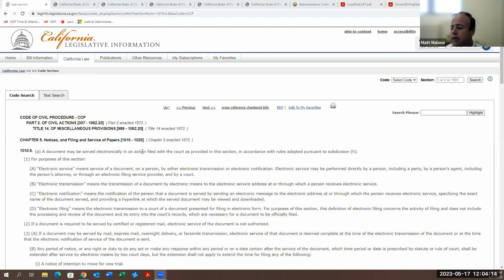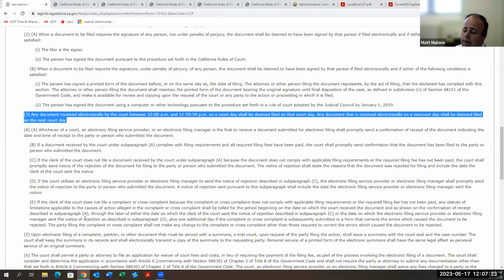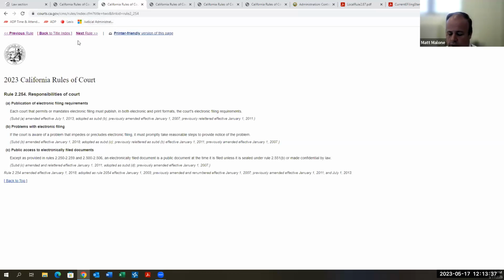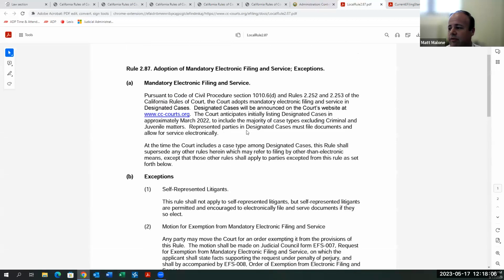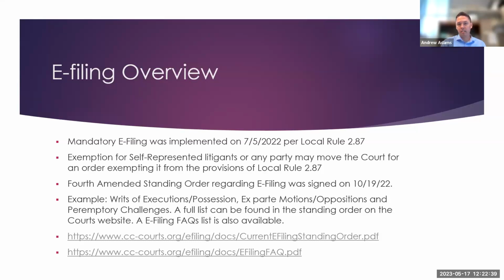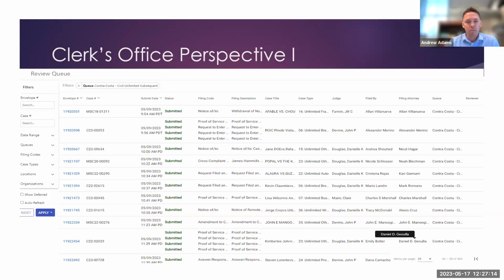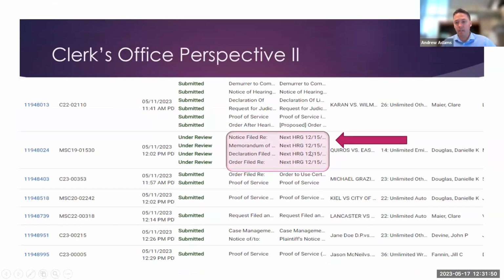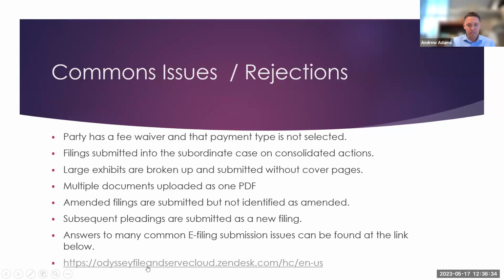Update on E-Filings in Contra Costa County Superior Court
Speakers:
Andrew Adams - Contra Costa County Superior Court Operations Manager
Matt Malone - Contra Costa County Superior Court Chief Counsel

Andrew Adams, Contra Costa County Court Operations Manager, and Matt Malone, Contra Costa County Court Chief Counsel, are back again to answer all of your e-filing questions.

They will provide a general update of the e-filing process and procedures for the Contra Costa County Superior Court followed by a question-and-answer session.

Recorded Wednesday, May 17, 2023